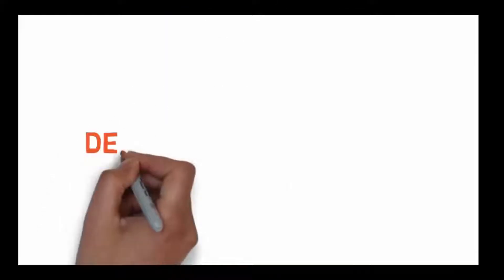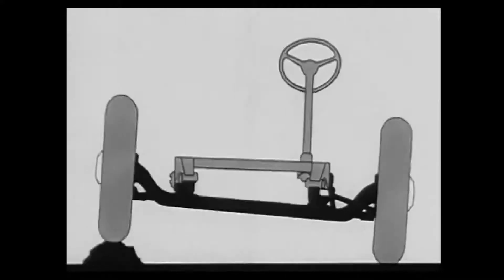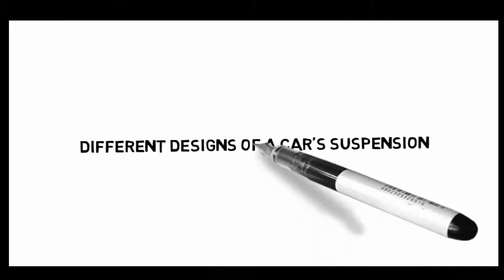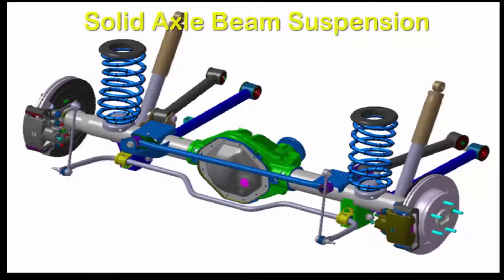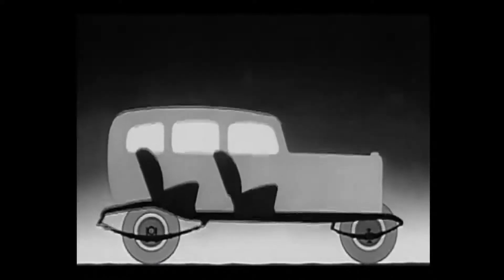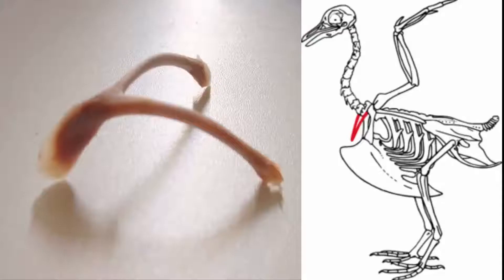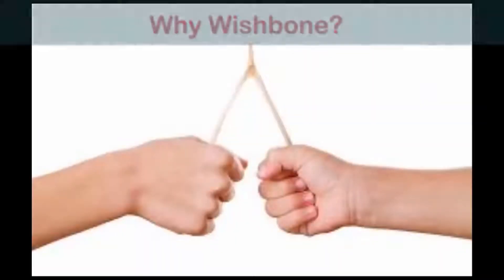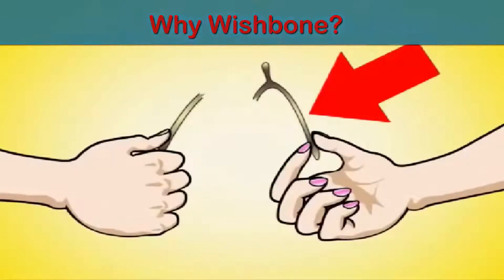How does the suspension work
Most modern car axle & suspension systems use steel coil springs,It's a long piece of metal attached to the car at one end and to the rest of the suspension system at the wheel end. When the car hits a bump, the suspension moves, causing the bar to twist and absorb the energy.